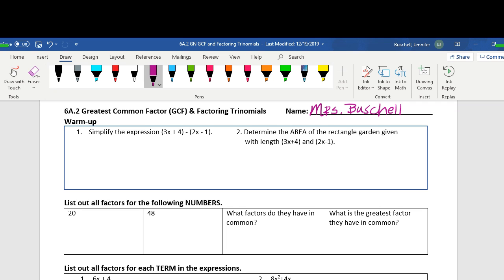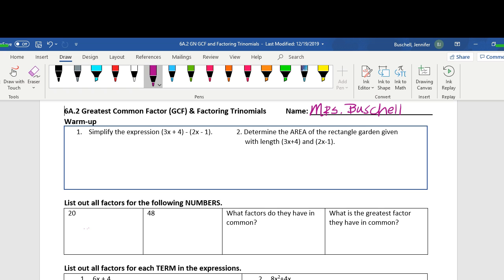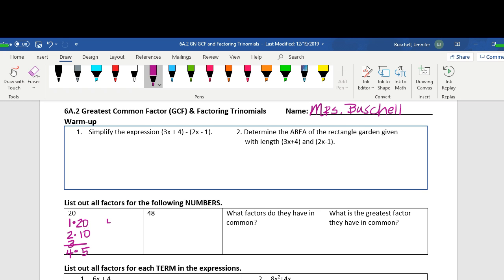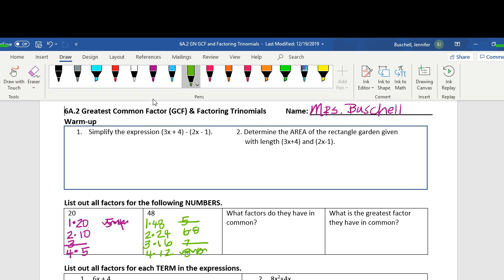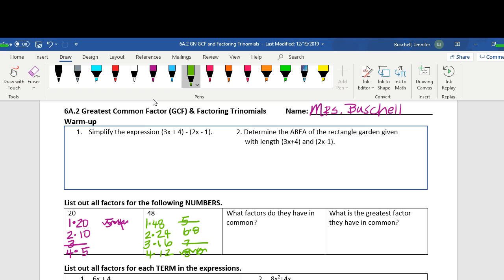6A.2 Part 1: GCF